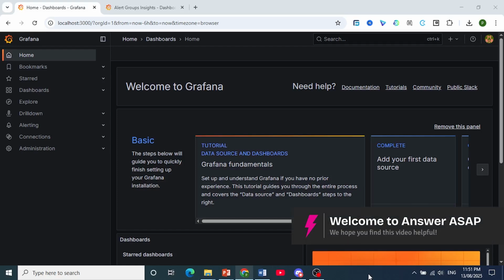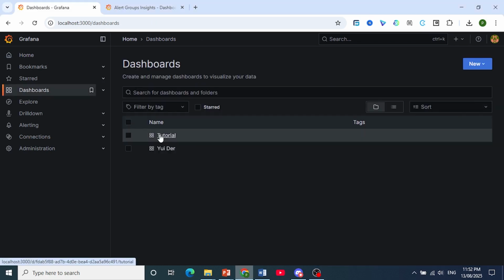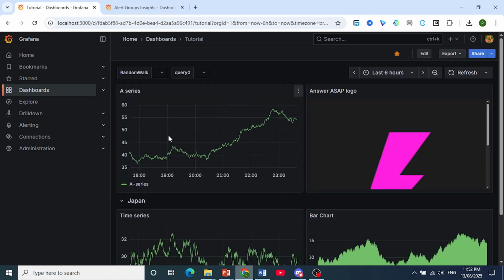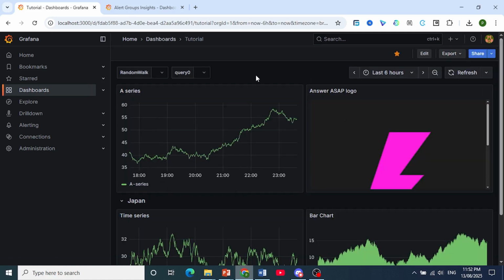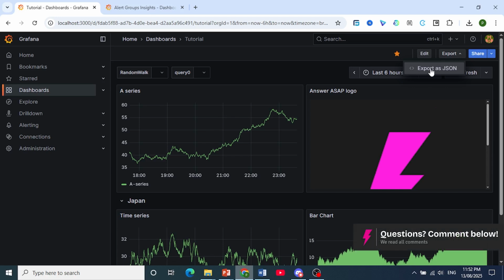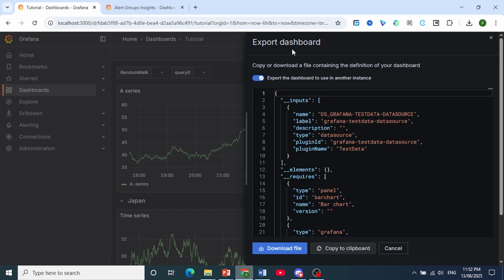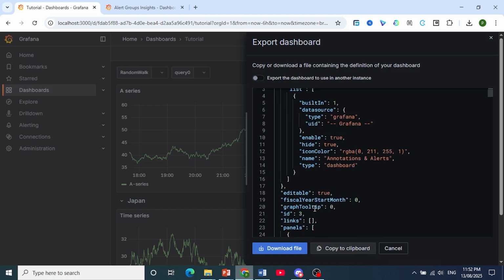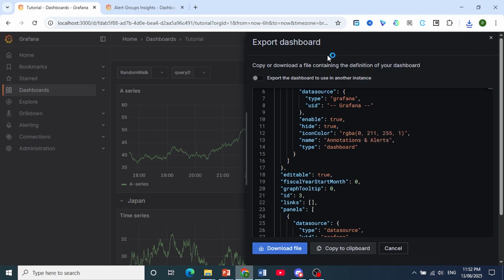How to EXPORT Grafana DASHBOARD to JSON (Step by Step)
This guide explains how to export a Grafana dashboard to JSON so you can back it up, share it, or import it into another environment. Please consider liking the video and letting us know if you have any comments, ideas or questions, we really appreciate any feedback! We have plenty of other tutorials on our channel so come and see if we can help you with anything else :)